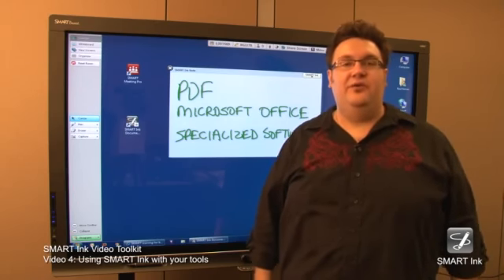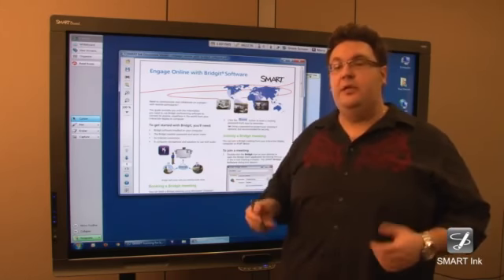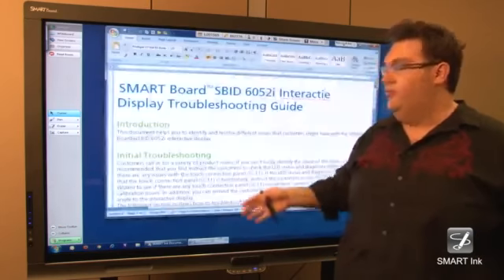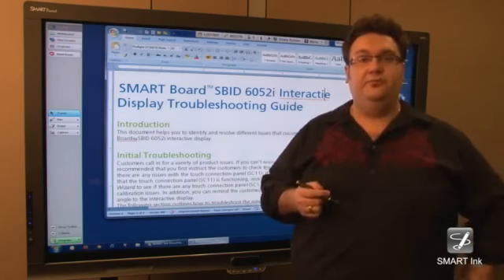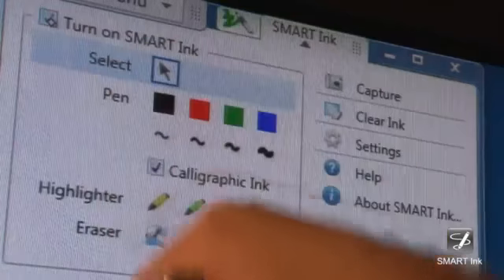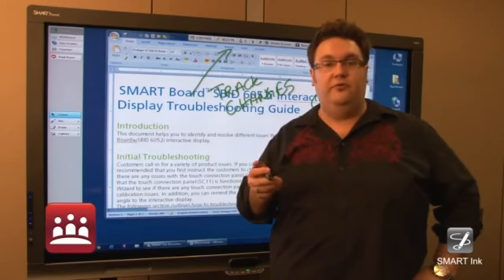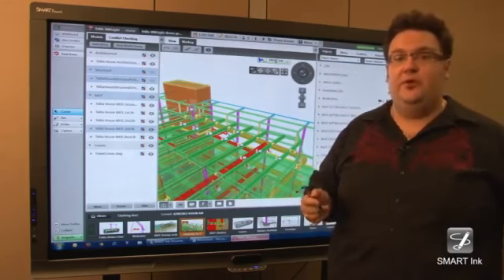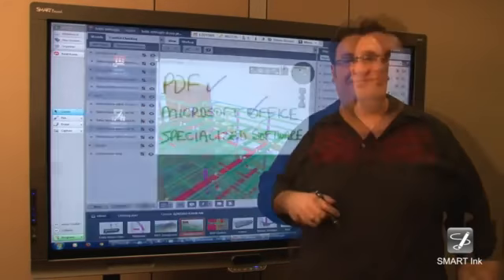SMART Ink Video Toolkit Video 4 Using SMART Ink with your tools